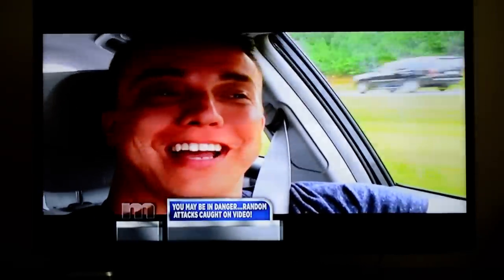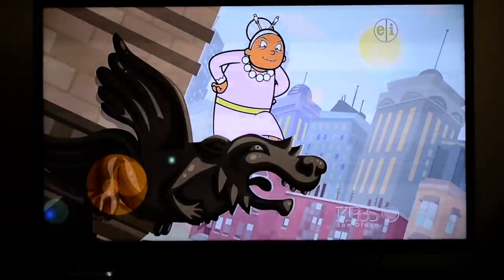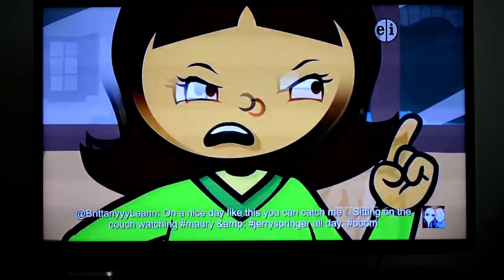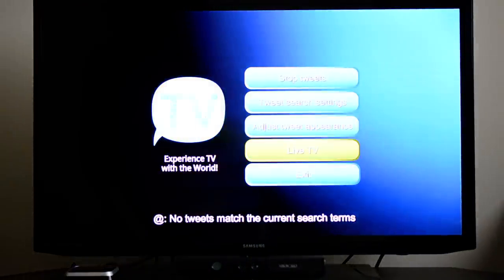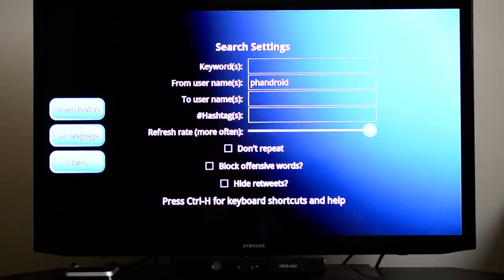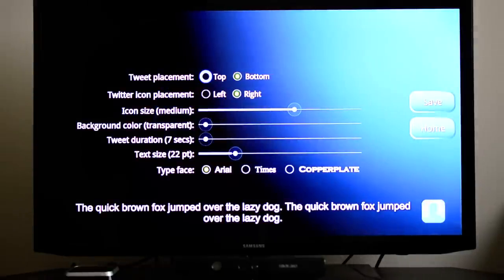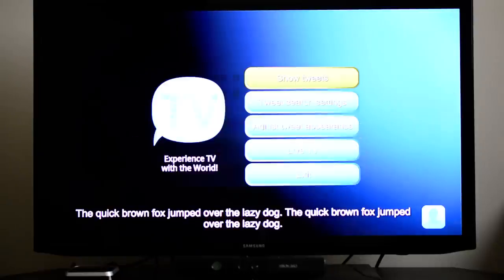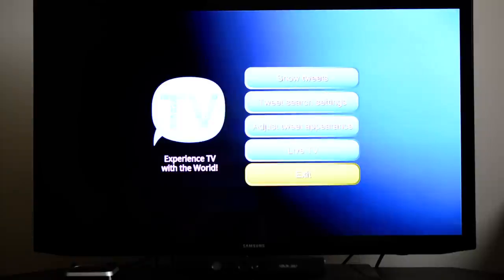Social GTV for Google TV app review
Social GTV for Google TV is an app that allows you to be social while watching Live TV. Simply adjust the filters to display only the tweets you prefer and see what people across the internet are saying about any show, movie or anything else.